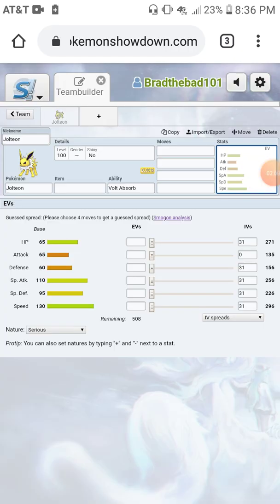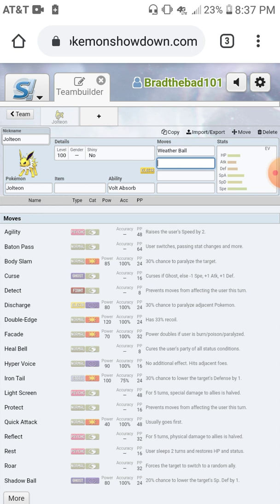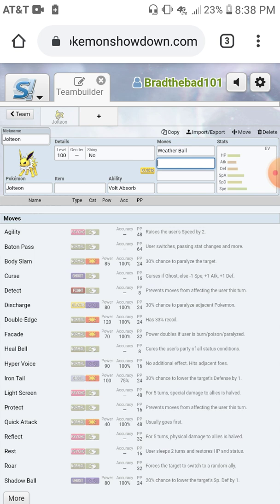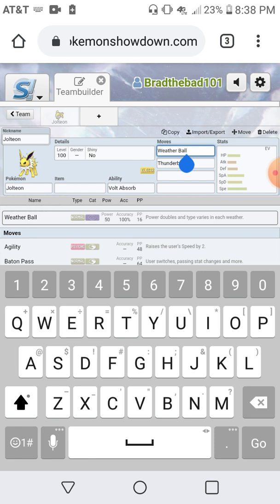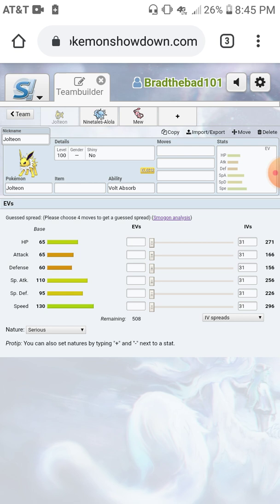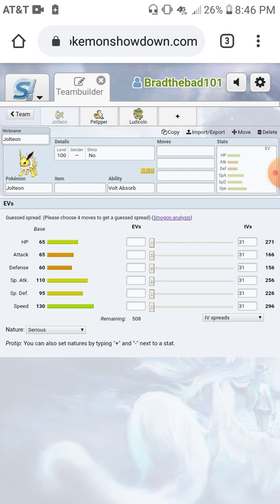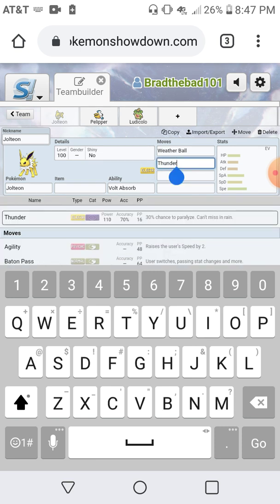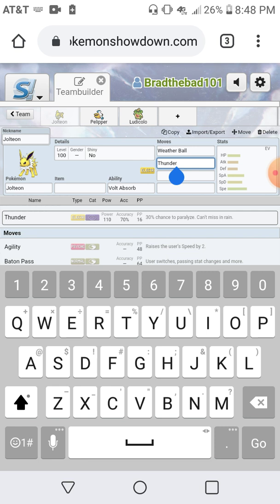Jolteon has an overlooked niche?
Do this is my first episode. Not very good at words lol but I like speaking them. I wanna try and do a series where I look at unexplored draft concepts, under used pokemon, or just theories in general and talk about and discuss them so please comment your thoughts and if you use any of my ideas or topics, share your replays and such. I can't say everything I talk about is good, after all they are just ideas. However, hopefully these videos can give you some decent ideas or inspiration.